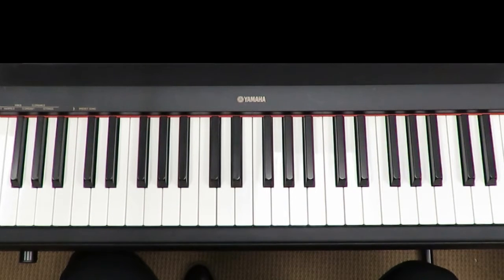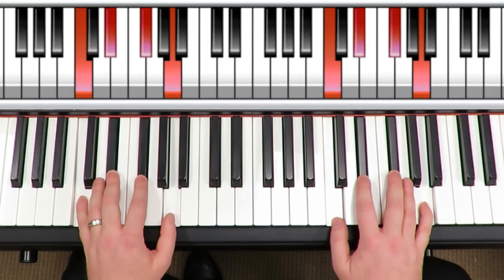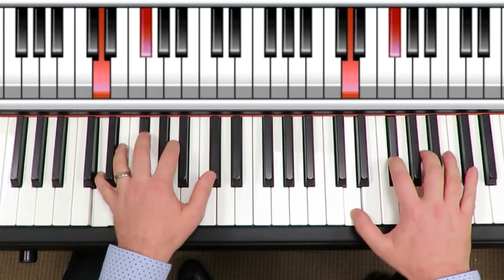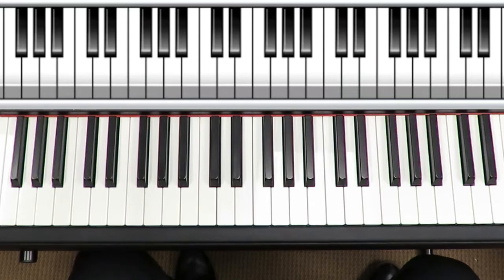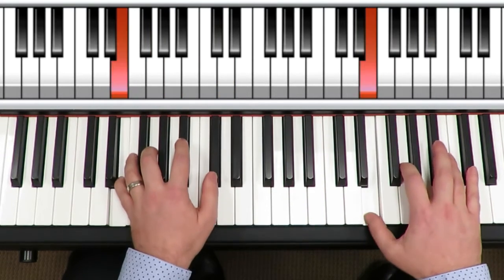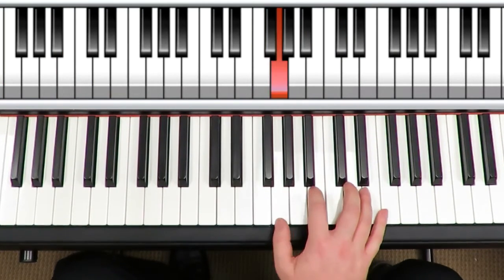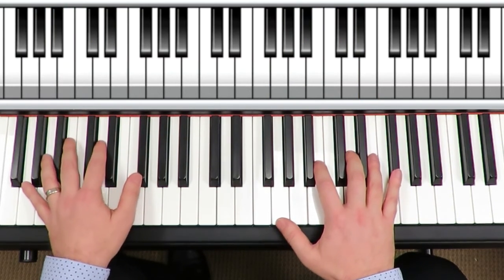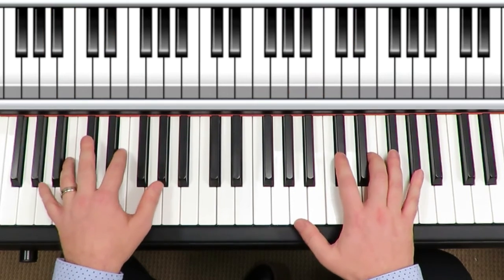5 types of sevenths: Roots of fcgdae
In this video, see the 5 kinds of sevenths pattern on F, C, G, D, A, and E.